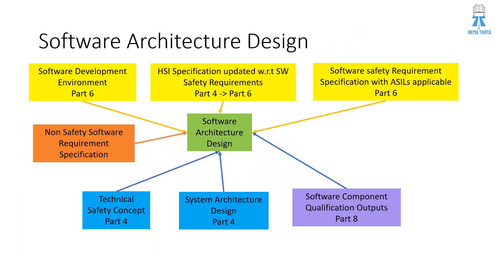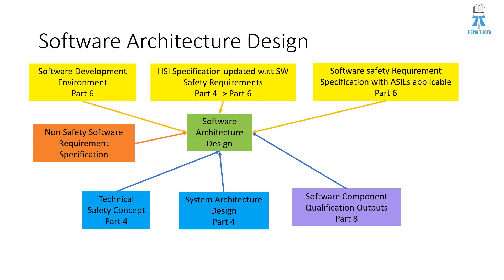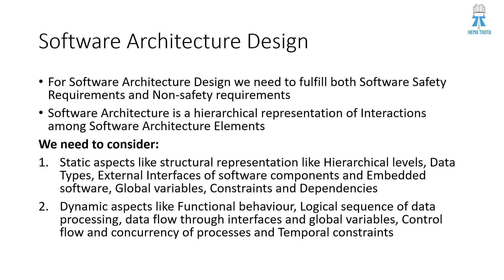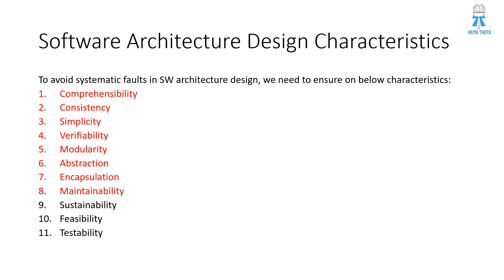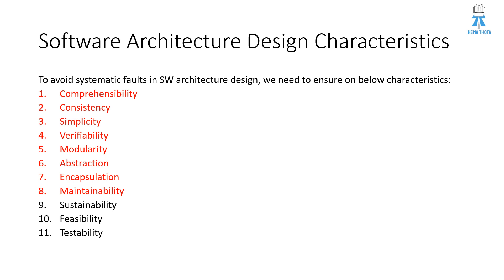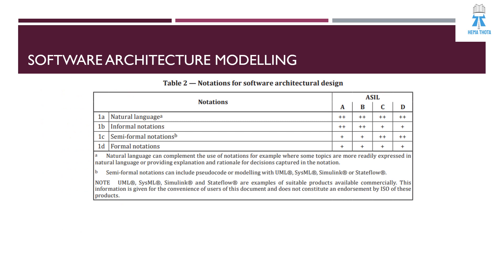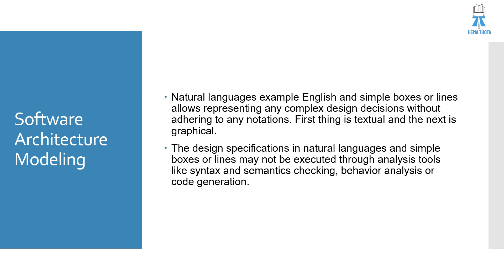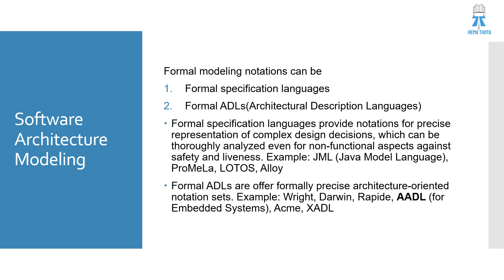Software Architecture Design Part 1 Functional Safety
In this video, I will share with you the details of Software Architecture Modeling, Software Architecture Inputs, Software Architecture Modeling Tools, and Notations